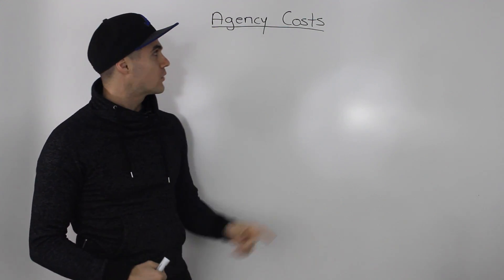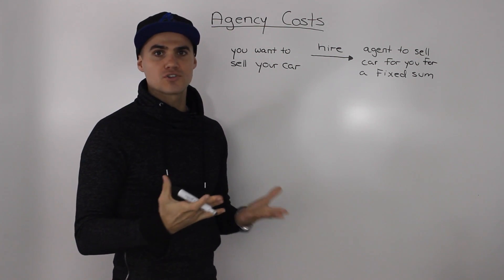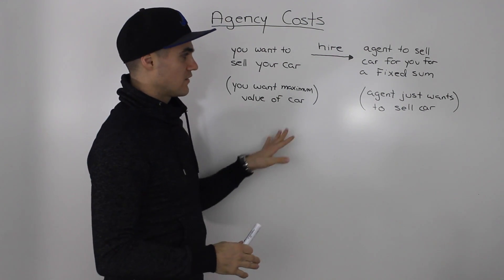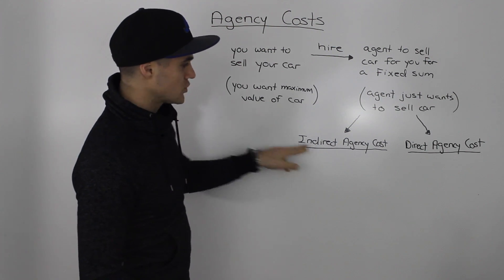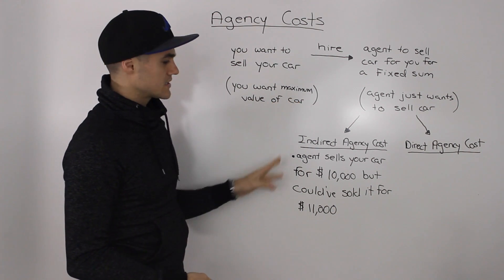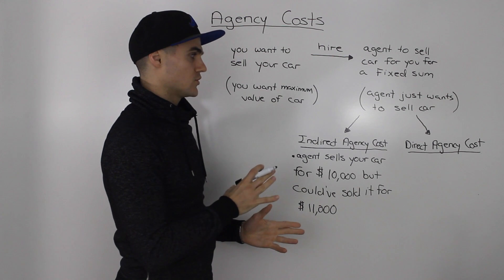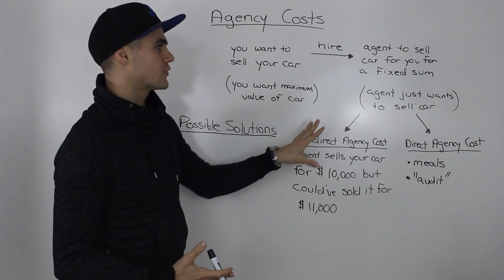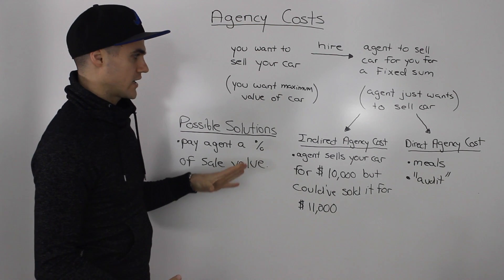FIN 300 - Agency Costs - Ryerson University